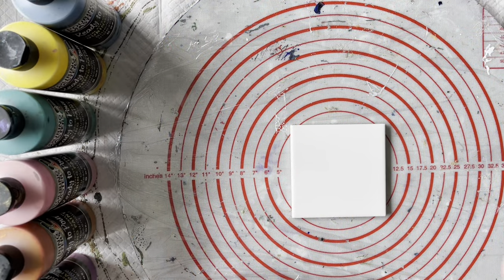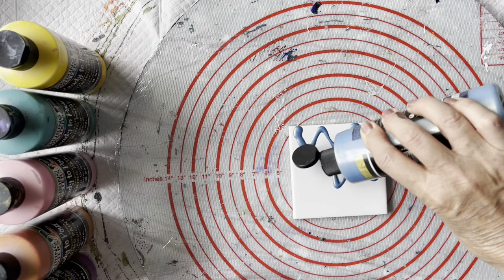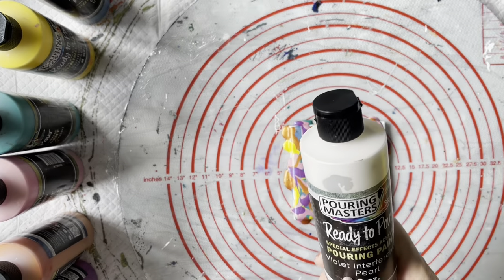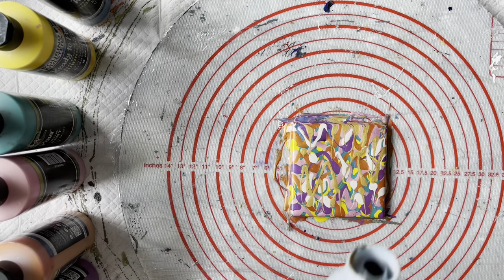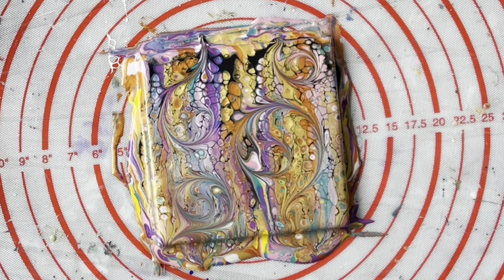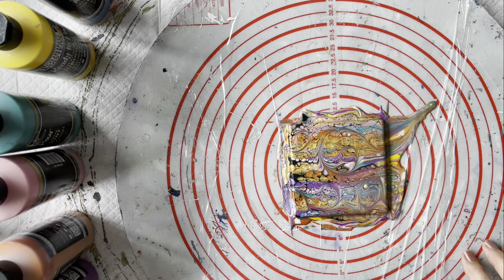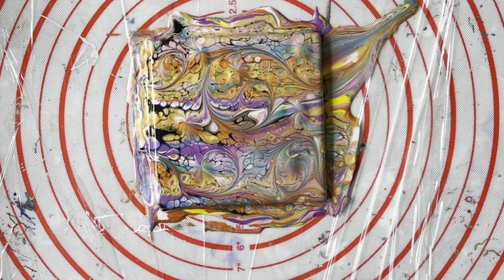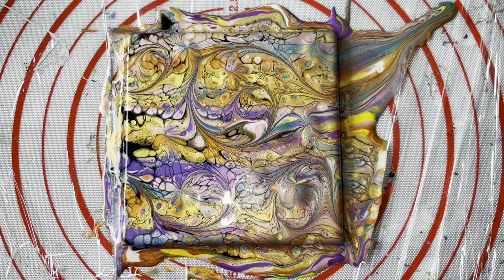#126 TUTORIAL: FIVE MINUTE FLUID ART FOR BEGINNERS with GORGEOUS RESULTS. Abstract Art Tutorial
This painting is on a 10cm x 10cm ceramic tile.  In this video I demonstrate how to create a beautiful artwork using a drizzle, swipe, wreck, spin, kiss technique. All paints used were straight from the bottle except the cell activator.

I hope you enjoy the content of this video. I really love the results and hope you do too! Relax and enjoy!

Base: no base.

Colours:  Pouring Masters Pouring Paint special effects acrylic: Blue/Gold Iridescent; Magic
                Aqua/Violet Iridescent; Sunflower Iridescent; Blaze Red/Gold Iridescent; Violet Interference
                Pearl; Wild Purple Iridescent; Peachy Gold/Pink Iridescent
                Pouring Masters Pouring Paint:  24 Karat Gold Metallic

Cell Activator:  Global Black mixed with Australian Floetrol one:four.

Please know that, if I copy your work, it is a compliment and not done intentionally to claim it as my own. Thank you to all of you who have inspired and supported me in my art journey. I truly appreciate it.

Have fun!